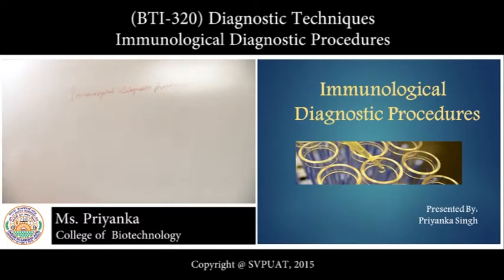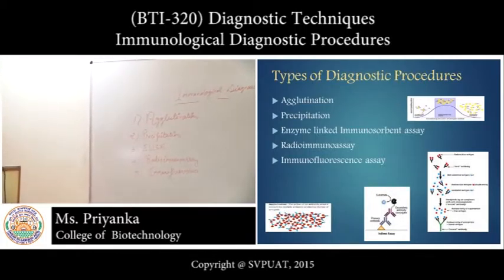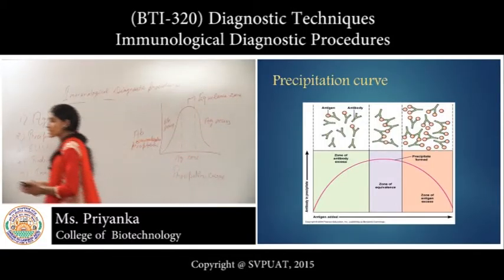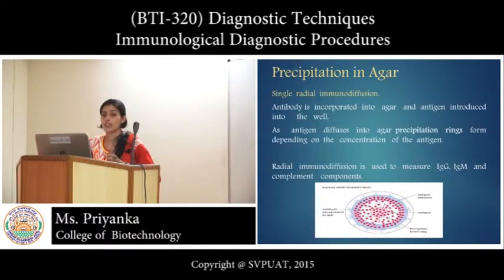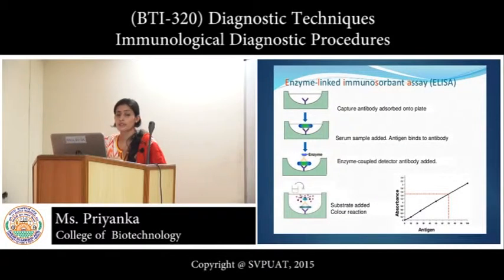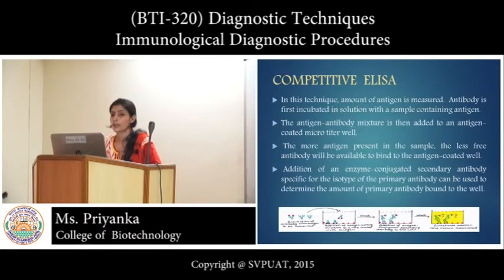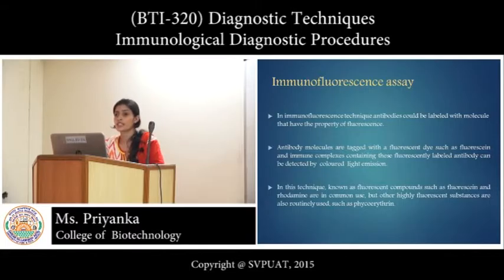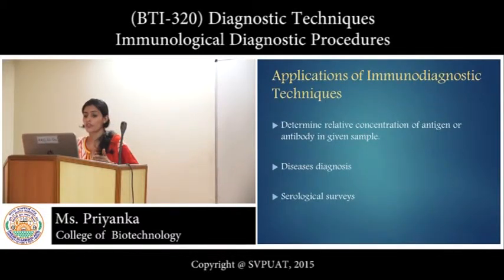(BTI 320) Diagnostics Techniques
SVPUAT, Meerut_Immunological Diagnostic Procedures_Ms. Priyanka